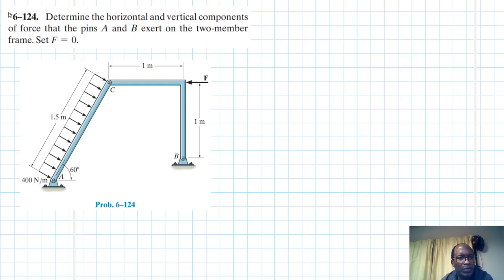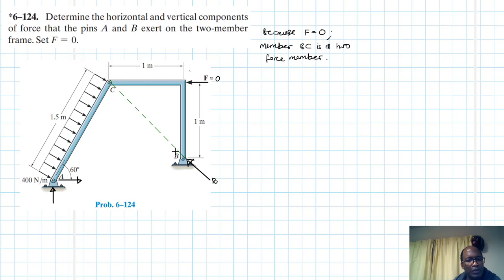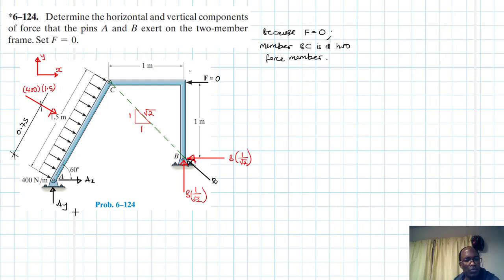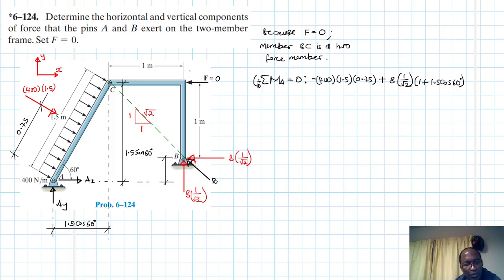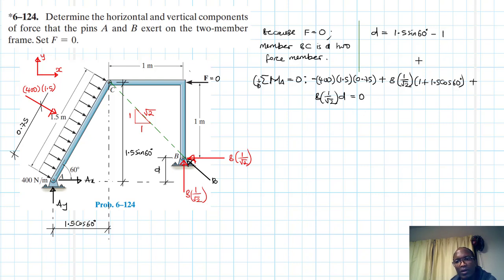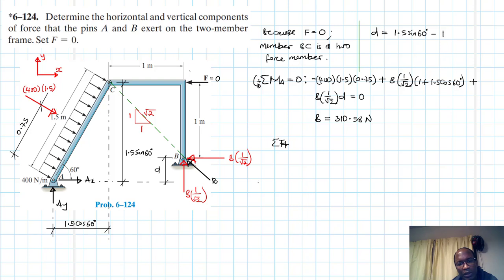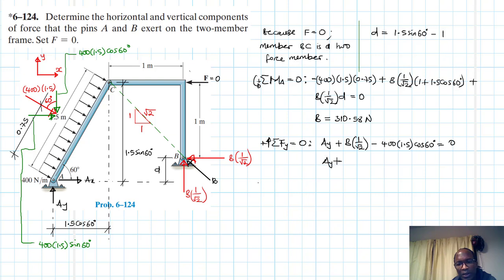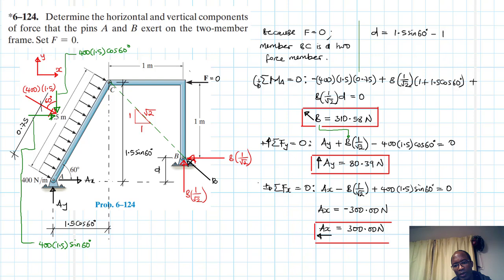6–124 Structural Analysis (Chapter 6: Hibbeler Statics) Benam Academy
PROBLEM: 6–124
*6–124. Determine the horizontal and vertical components of force that the pins A and B exert on the two-member frame. Set F = 0.